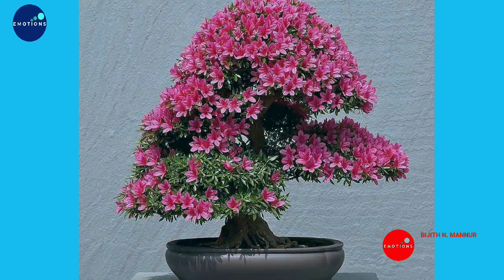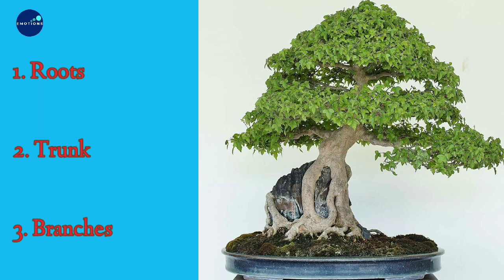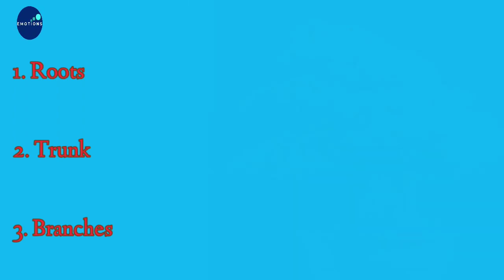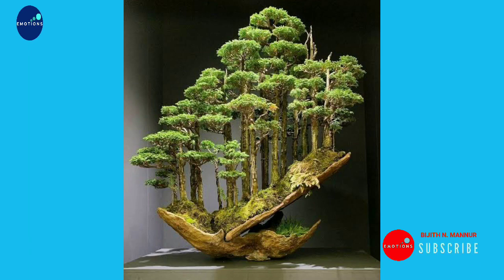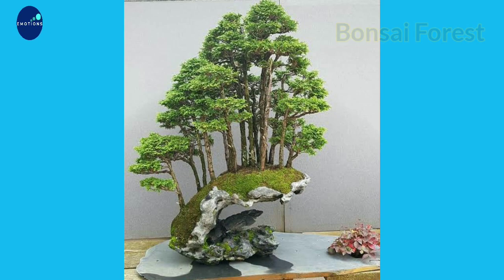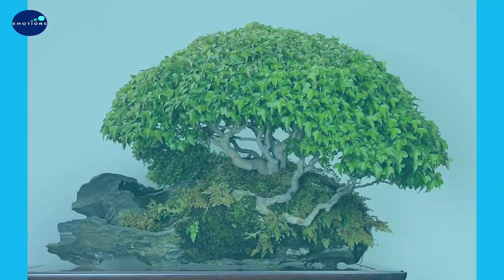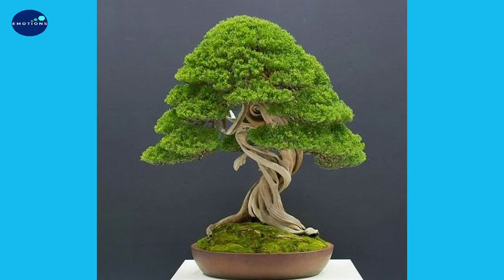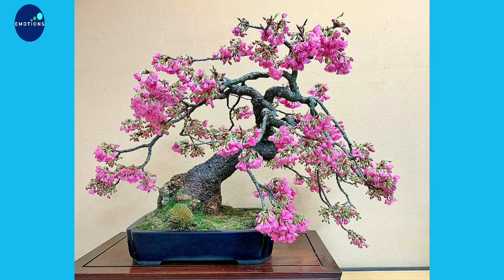What is a Bonsai ?|How to make a Bonsai |Basics of Bonsai |BijithN.Mannur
This video is about bonsai. It explains Bonsai, its history and making. Some of the contents in the video are taken from Google and facebook.